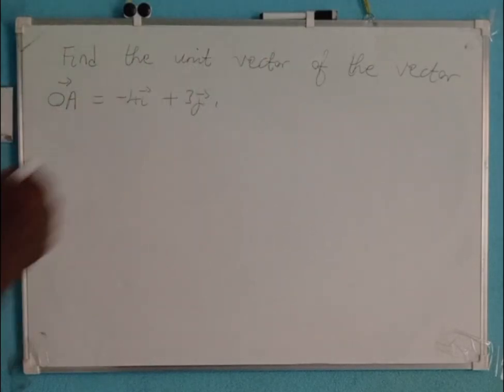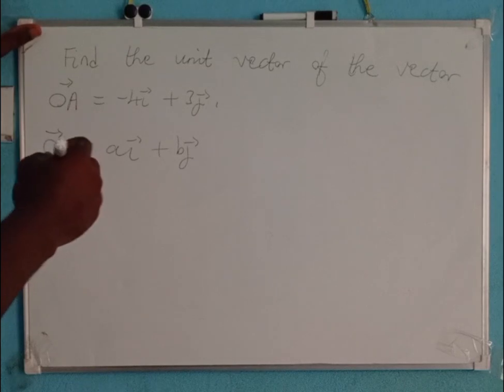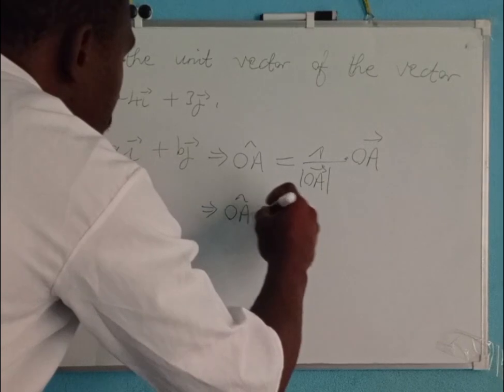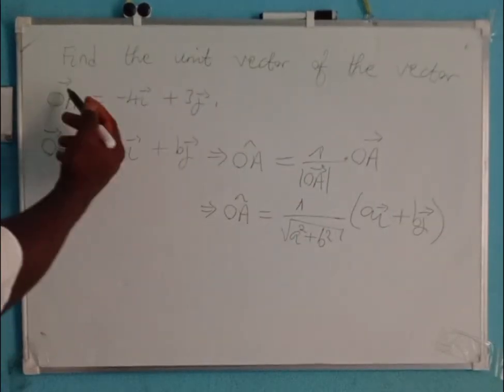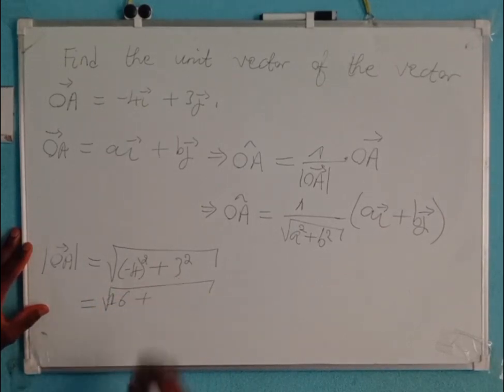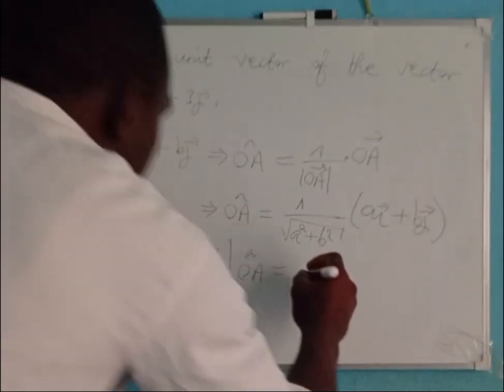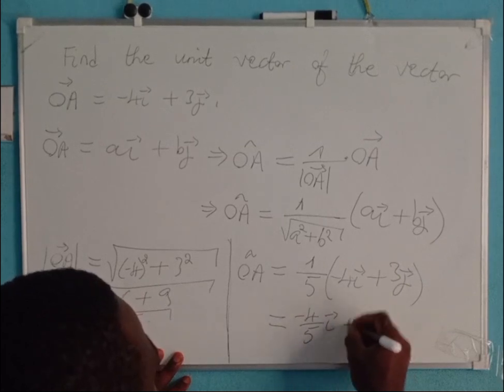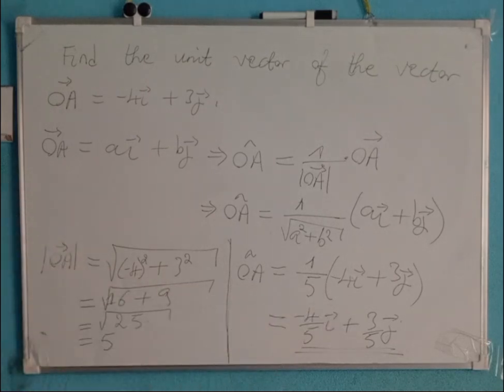Finding the unit vector of a given vector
After watching this video, you would be able to find the unit vector of any given vector.
A vector is a mathematical object with:

1. *Magnitude (length)*: size or amount
2. *Direction*: orientation in space

Examples
1. *Displacement*: distance and direction between two points
2. *Velocity*: speed and direction of an object
3. *Force*: push or pull with magnitude and direction

Vector Operations
1. *Addition*: combining vectors
2. *Scalar multiplication*: scaling vectors
3. *Dot product*: calculating the product of two vectors

Applications
1. *Physics*: describing motion, forces, and energies
2. *Engineering*: designing and analyzing systems
3. *Computer graphics*: creating 2D and 3D models
Finding the Unit Vector
A unit vector is a vector with magnitude 1, pointing in the same direction as the original vector.

Formula
Given vector *v* = (v1, v2, ..., vn), the unit vector *u* is:

*u* = *v* / ||*v*||

where ||*v*|| is the magnitude (length) of *v*.

Magnitude Calculation
||*v*|| = √(v1^2 + v2^2 + ... + vn^2)

Example
Find the unit vector of *v* = (3, 4):

||*v*|| = √(3^2 + 4^2) = √(9 + 16) = √25 = 5

*u* = *v* / ||*v*|| = (3/5, 4/5)

Result
The unit vector *u* = (3/5, 4/5) has magnitude 1 and points in the same direction as *v*.